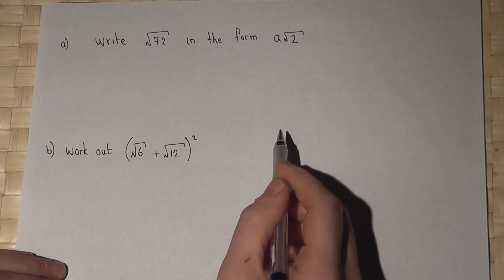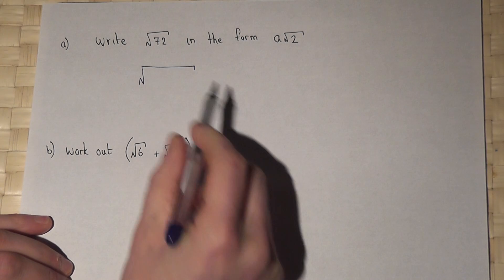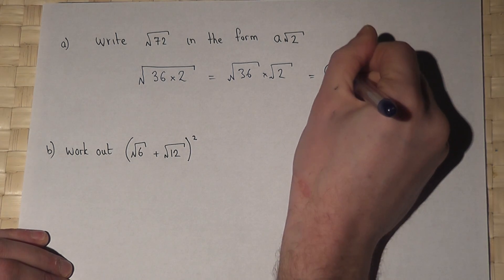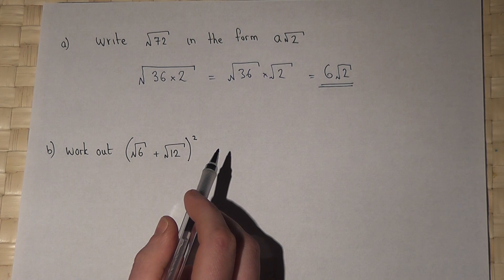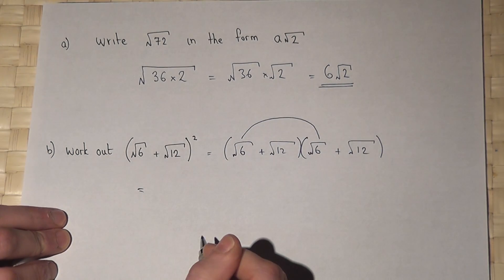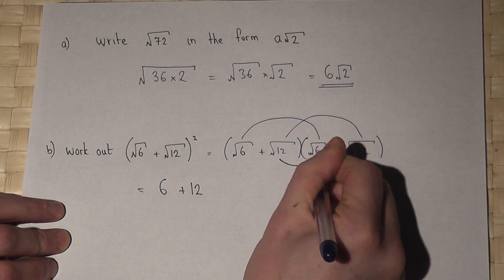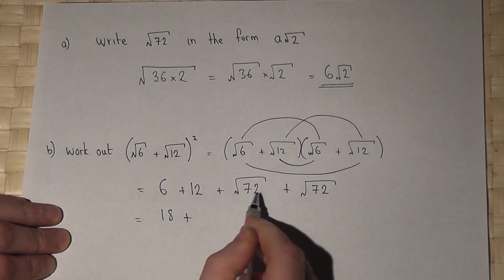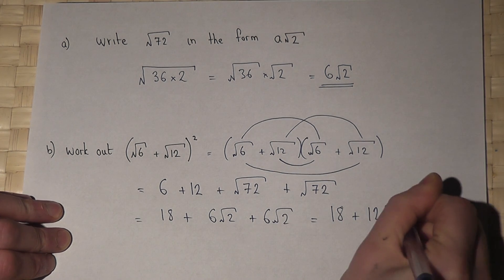SURDS : simplifying surds and expanding brackets with surds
this video shows how to simplify surds, using the example of the square root of 72.
It then looks at how to square and simplify expressions involving surds.
June 2012 AQA GCSE Maths Higher Linear Non-Calculator Paper 1 question 18
View my channel Multiplying Surds Video on how to simplify surds Video on H=how to rationalise / rationalize the denominator How to use surds and brackets Written notes on expanding brackets